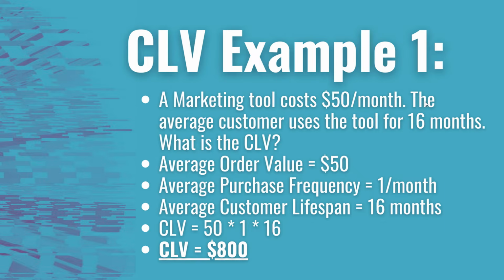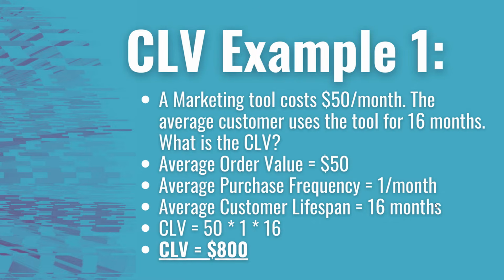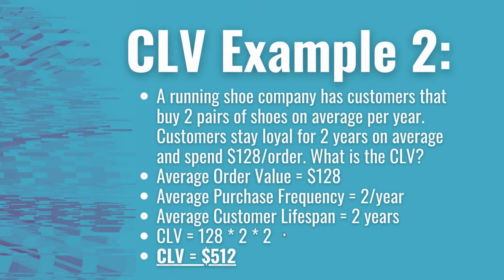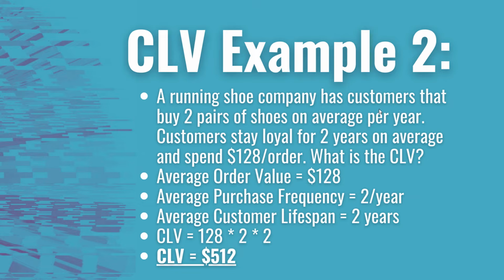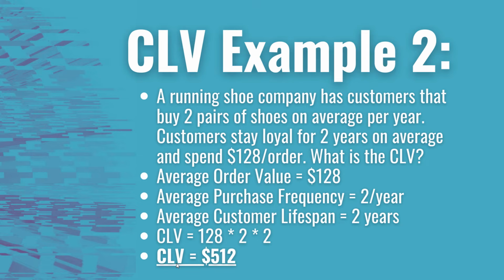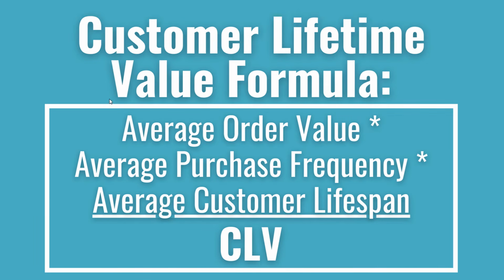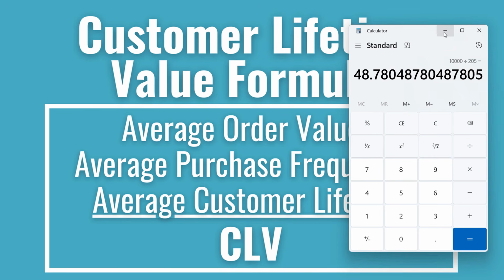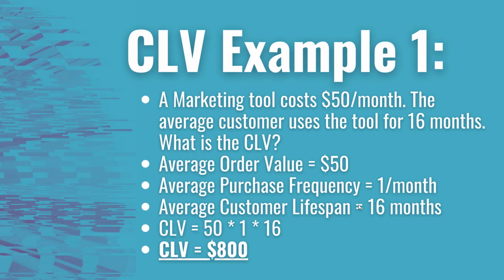What is CLV? Customer Lifetime Value Explained For Beginners - Formula, Example, Definition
Customer Lifetime Value is the average monetary value of each customer to your business. CLV takes into account how much a unique customer is expected to spend with your business. It is an important metric so you know how much new customers are worth to your business over their lifespan as a customer.

We have the customer lifetime value formula, definition, examples in marketing, calculator, and more. You can easily learn everything you need to know about CLV by watching this video.

Customer Lifetime Value Formula = Average Order Value * Average Purchase Frequency * Average Customer Lifespan

CLV Example #1:

A Marketing tool costs $50/month. The average customer uses the tool for 16 months. What is the CLV?
Average Order Value = $50
Average Purchase Frequency = 1/month
Average Customer Lifespan = 16 months
CLV = 50 * 1 * 16
CLV = $800

Customer Lifetime Value Example #2:

A running shoe company has customers that buy 2 pairs of shoes on average per year. Customers stay loyal for 2 years on average and spend $128/order. What is the CLV?
Average Order Value = $128
Average Purchase Frequency = 2/year
Average Customer Lifespan = 2 years
CLV = 128 * 2 * 2
CLV = $512